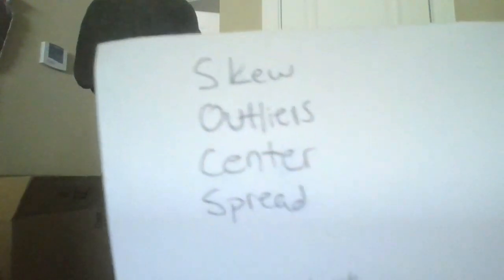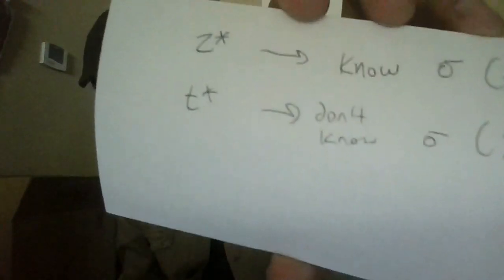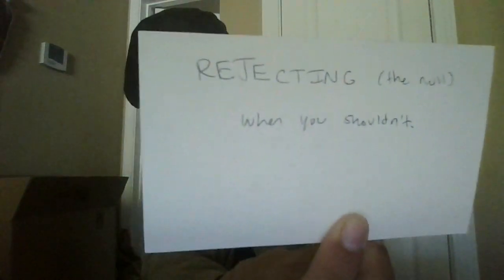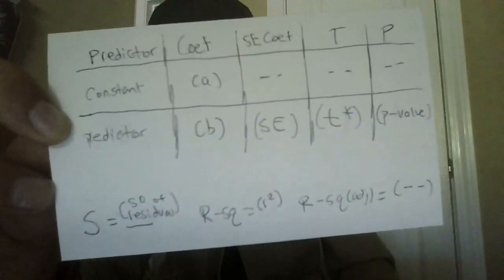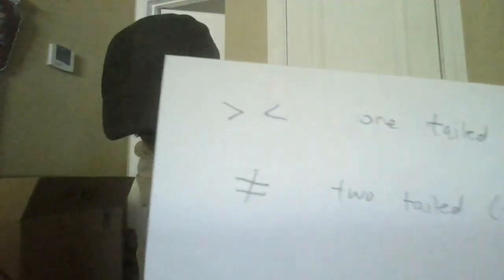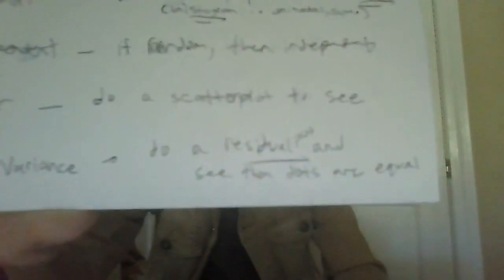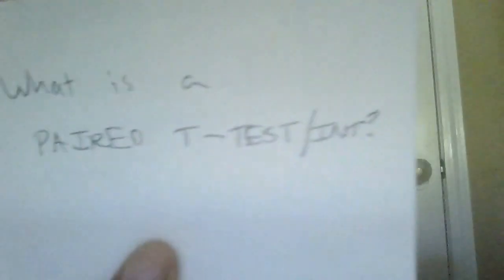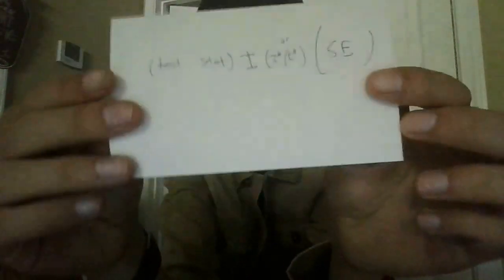Don't FORGET or MIX UP these things on the AP Statistics exam!